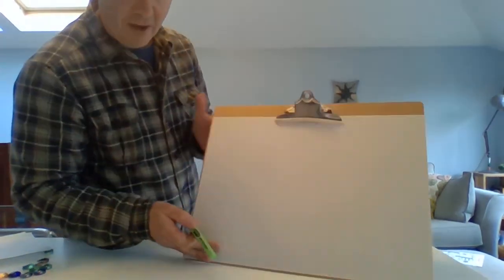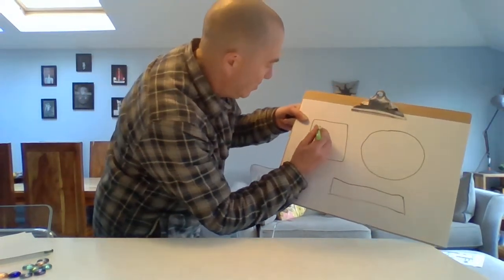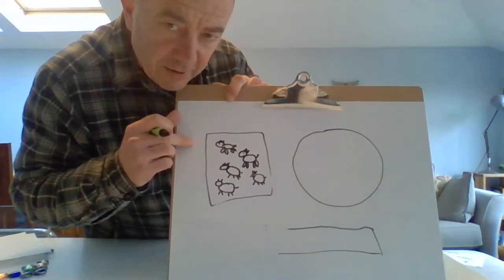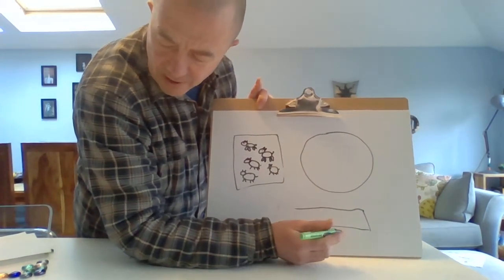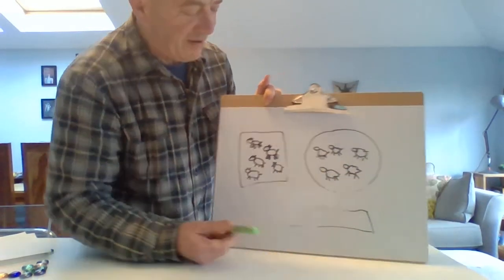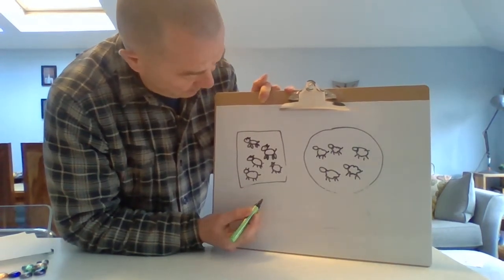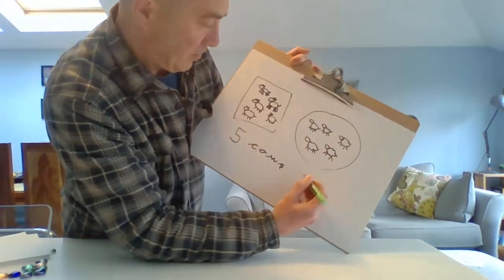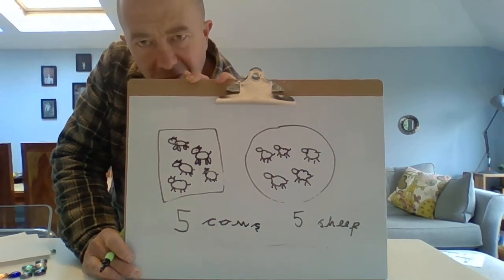Math 8 1 21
Counting 5